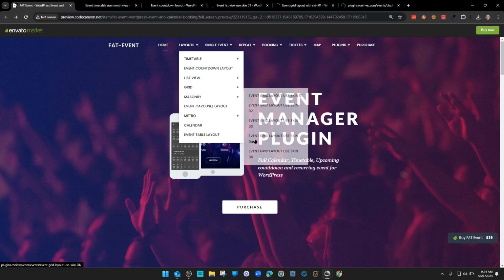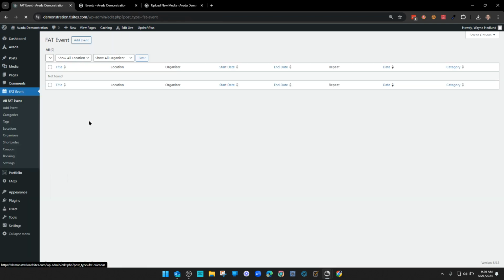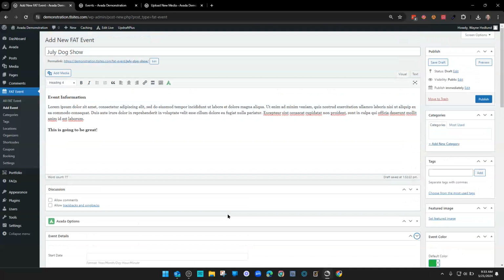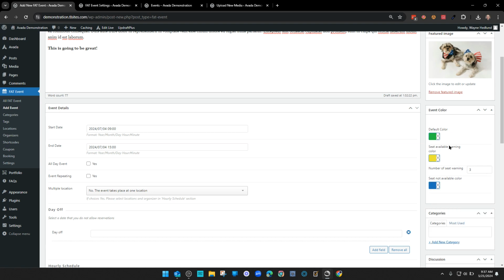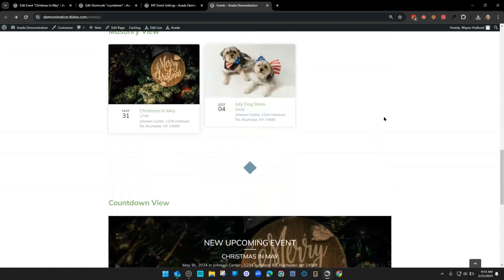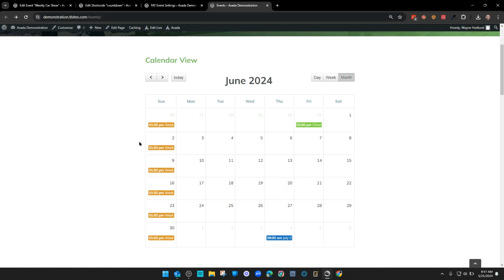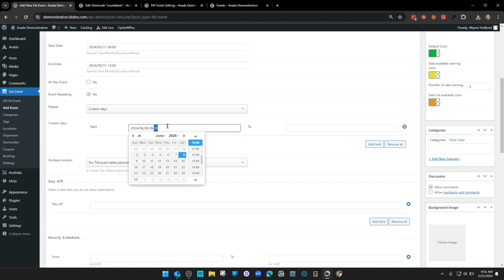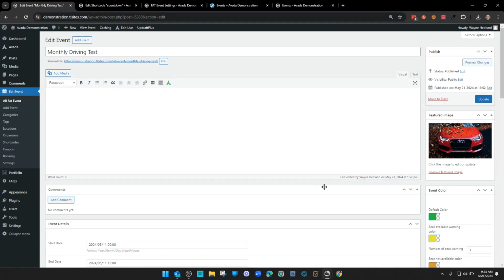How To Create Fat Events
This video tutorial explains how to create a one-off event or recurring events using the Fat Events WordPress plugin.